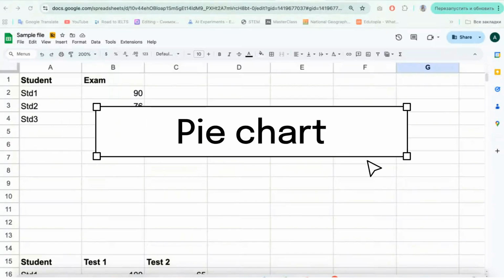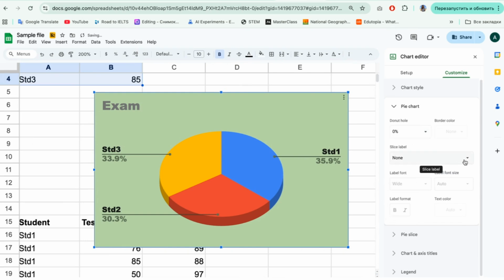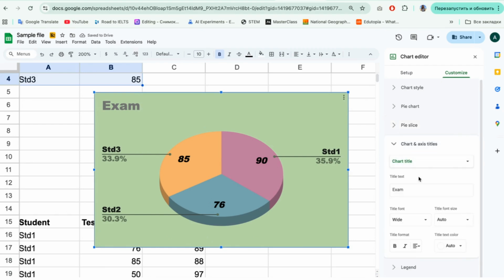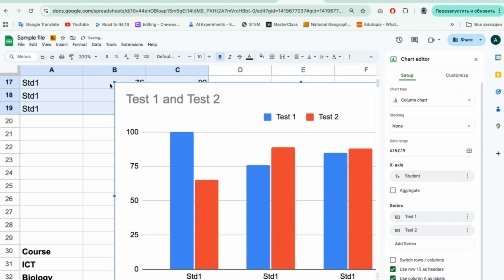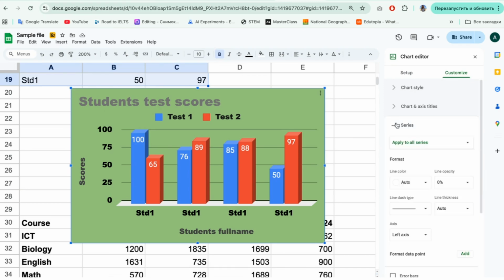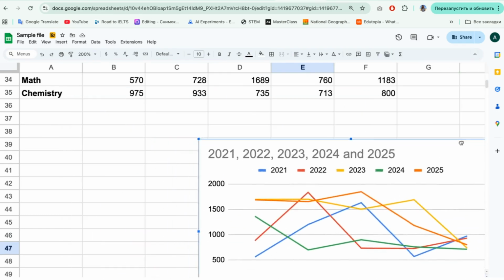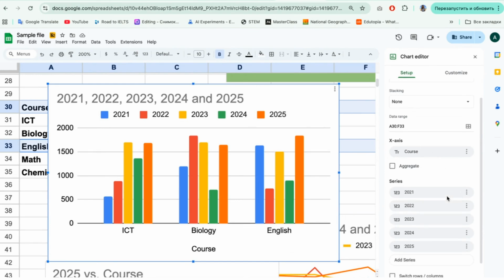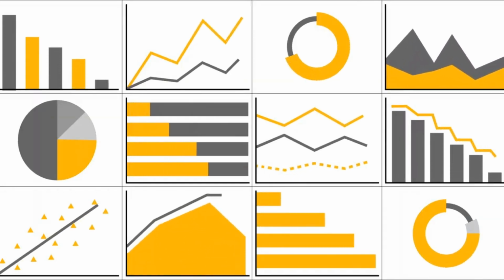Google Sheet: Chart types